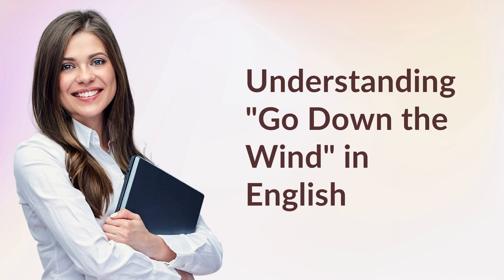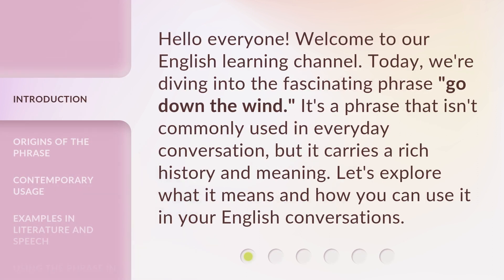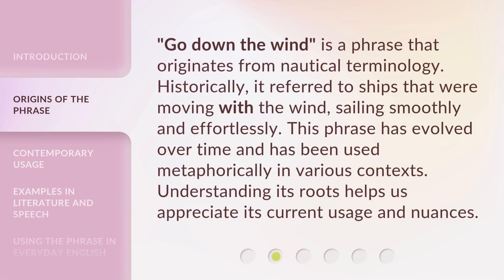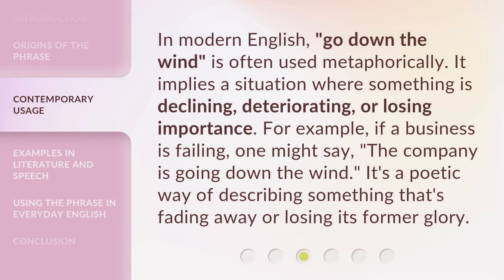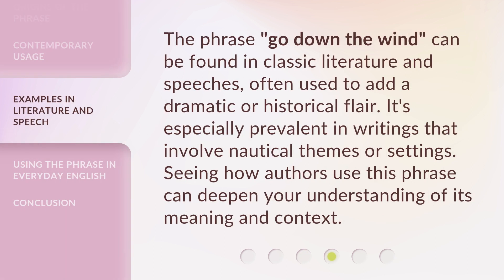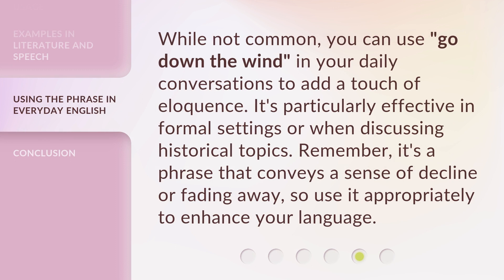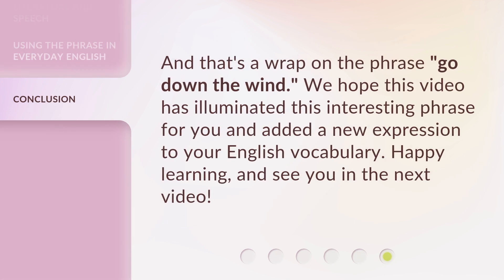Understanding "Go Down the Wind" in English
Unlocking the Meaning of 'Go Down the Wind' in English • Discover the hidden meaning behind the English phrase 'Go Down the Wind' and learn how to use it effectively in conversations. Join us as we unravel the mystery and explore its cultural significance.

00:00 • Introduction - Understanding "Go Down the Wind" in English
00:30 • Origins of the Phrase
00:56 • Contemporary Usage
01:23 • Examples in Literature and Speech
01:46 • Using the Phrase in Everyday English